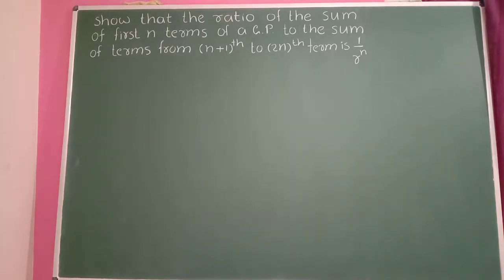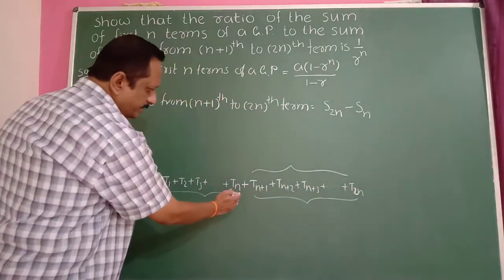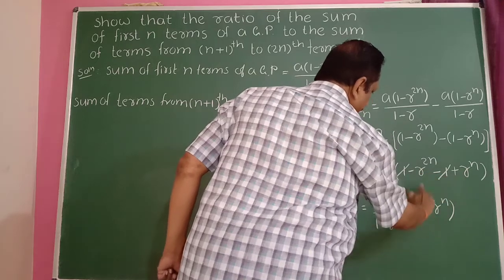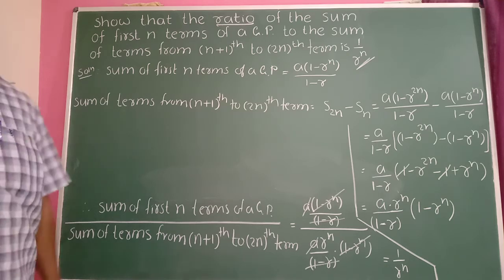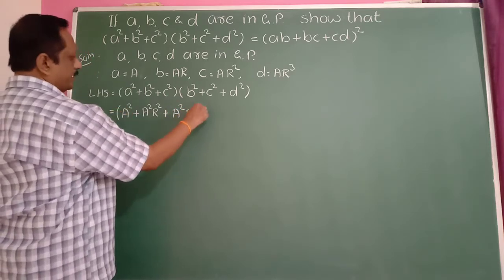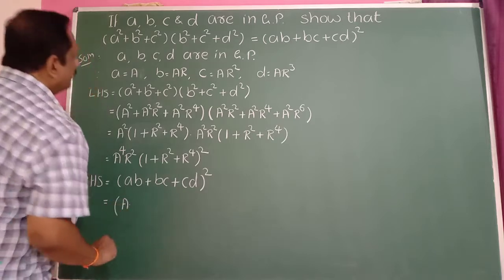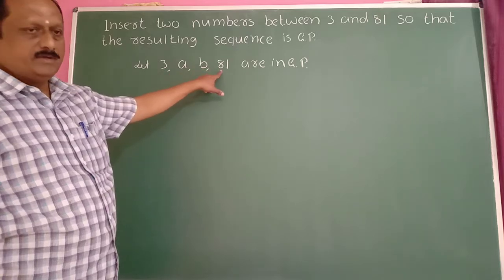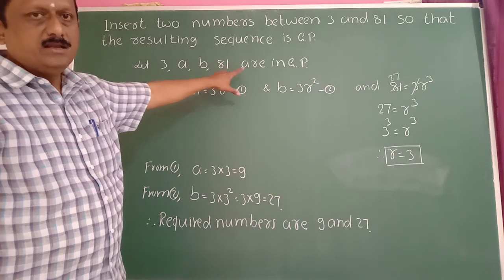22-Sequence and series for PU Ist (11th)Sc students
22-sequence and series